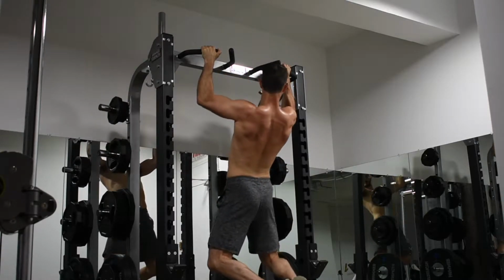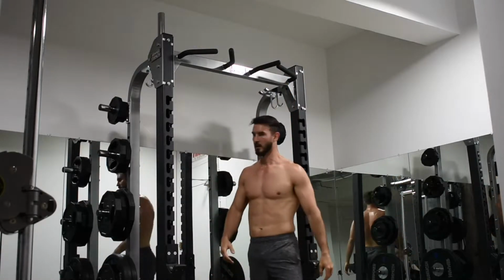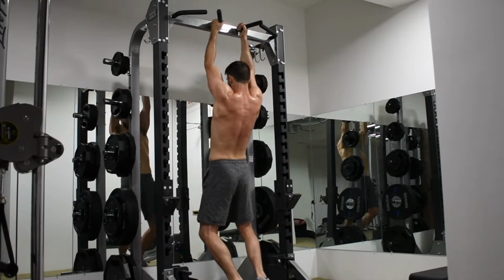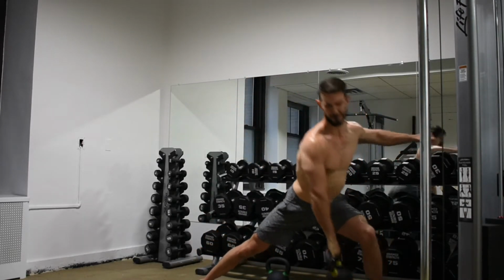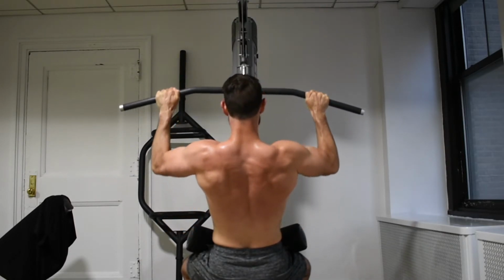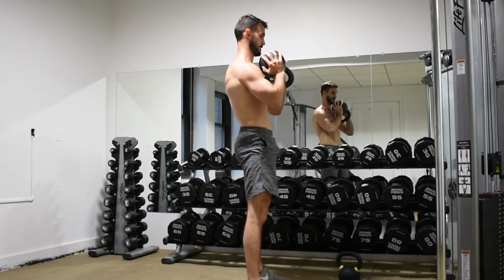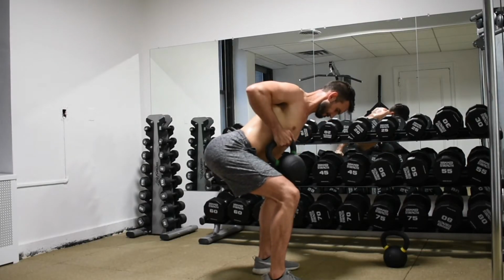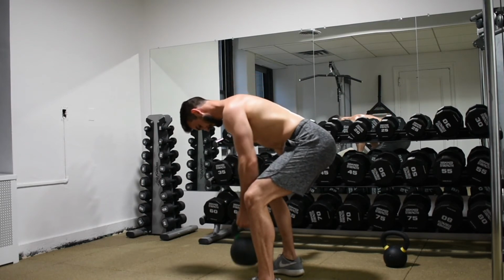Full Body Kettlebell and Pulling Workout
5/20/20 Workout, full of full-body functional movements with a few isolating back exercises. Follow along performing all exercises for 3 sets of 10-12 reps. You can use a Dumbell or just perform the movement's body weight. This is my first Workout Vlog so bare with me as I improve at this. Hope you all enjoy it!